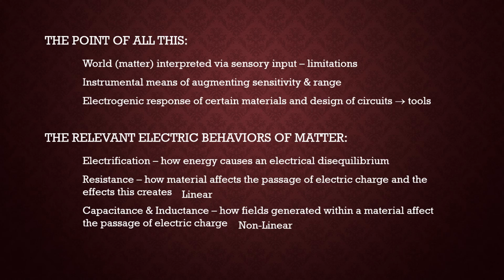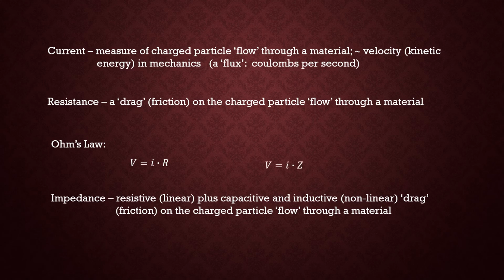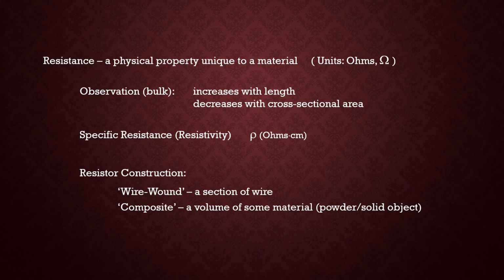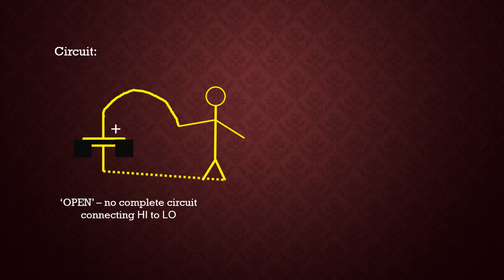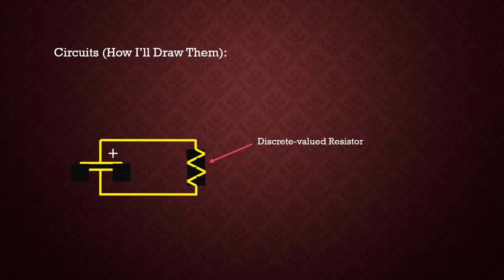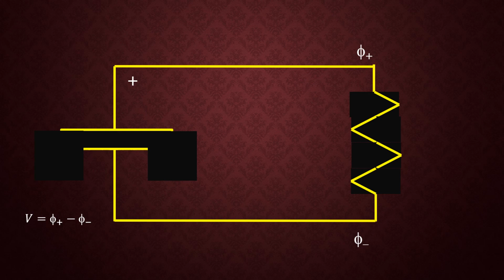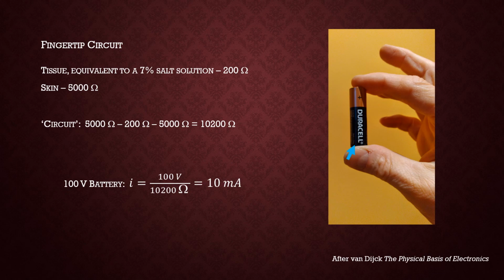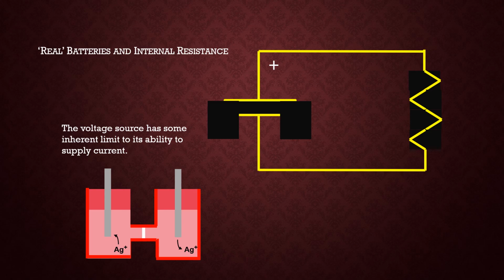Instrumental Analysis: Lecture 1 Part 2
Introduction to Resistive Circuits